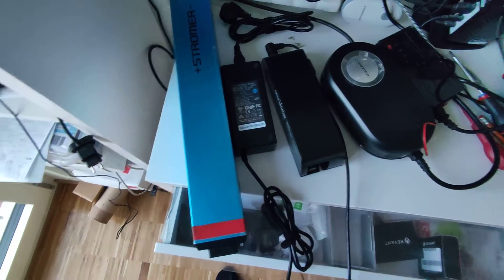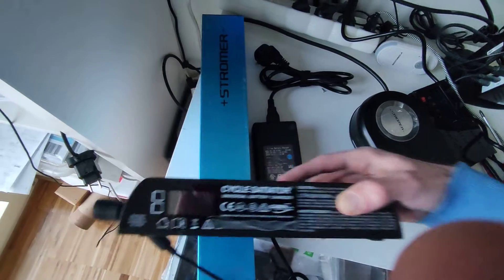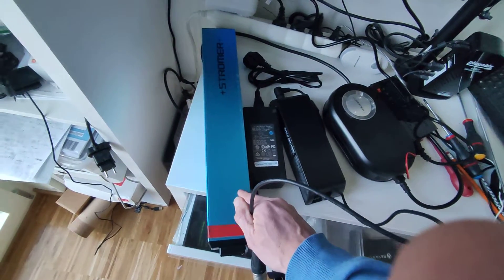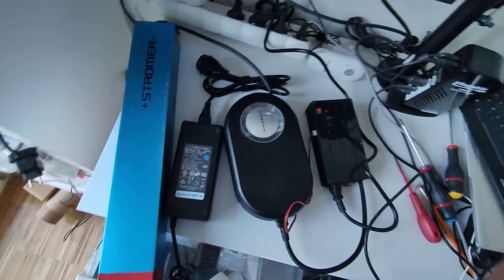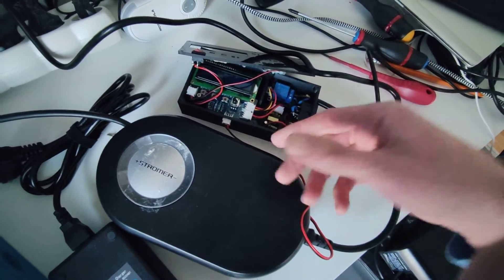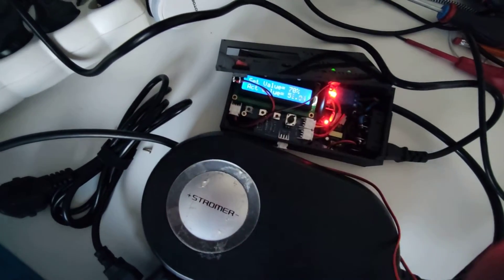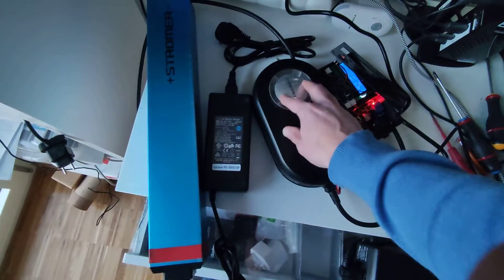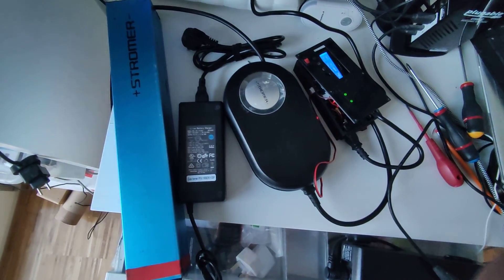Stromer (and other) Battery Saver - Increase the life of your battery 3+ folds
Batteries for ebikes cost a fortune, yet manufacturers sell batteries with chargers that charge batteries always to the max (unless you unplug the charger before the end of the charge).

by charging your battery to 100% each time you can expect c. 300-500 Cycles. By charging to 80% instead, you lose some range but can expect c. 850-1,200 cycles from the same battery, or more, i.e. a 3 fold increase (source

The device depicted in this video is nothing more than a voltmeter that switches the supply of the charger off whenever it reaches a pre-definied level of charge. This requires no modification to the battery itself, just a minor modification to the battery charger (basically welding the two wires to the '+' and '-' of the battery charger so it can measure the voltage that goes to the battery.

Since battery cells can get off balance and because BMS (Battery Management Systems) typically rebalance the cells when almost fully charged or fully charged, it is necessary to run a 100% cycle from time to time to get the "balancing cycle" starting. Quality battery cells used in batteries like the Bosch, Shimano, Stromer bikes do not get imbalanced that easily, so my guess is that running a full cycle every month or couple of month should be sufficient to get your battery cells rebalanced.

As a disclosure, this is just an explanation of what I did on my own charging system and it is not an incentive for you to do it. Should you do a similar project, you need to understand the risk and would do such project under your full responsibility. If you do not have basic understanding of electronic and electricity, I advise you NOT to do this project and NOT to modify anything on your ebike charging system. Here specifically, we are dealing with 220V so this is dangerous if you do not know what you are doing.

Also, should you do such a project, expect the warranty on the charger to be void since this requires a modification of the charger.

Additional disclaimer: do not expect it to work on "Constant Voltage" chargers (often found on cheaper ebikes like Decathlon bikes for instance) as they always send the same voltage to the battery irrespective of the state of charge of the battery; hence the "Stromer Battery Saver" would not be able to measure the state of charge and would be totally useless.